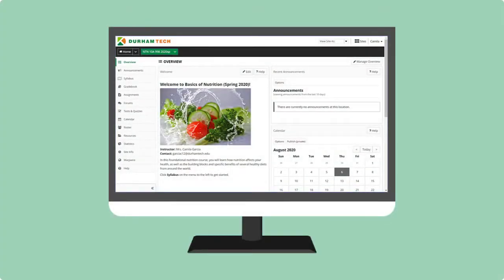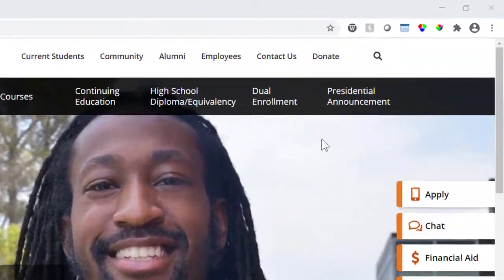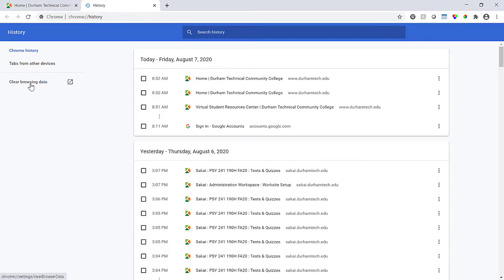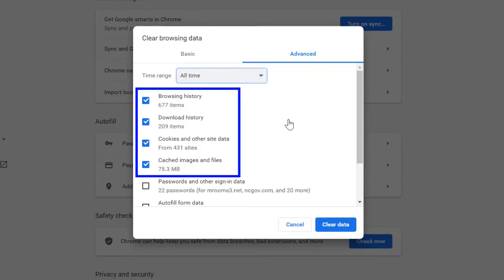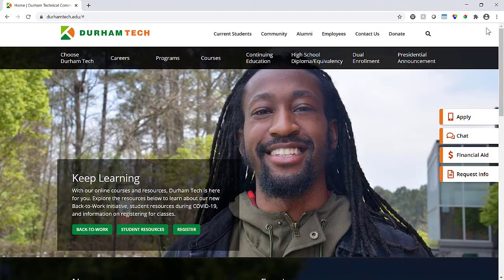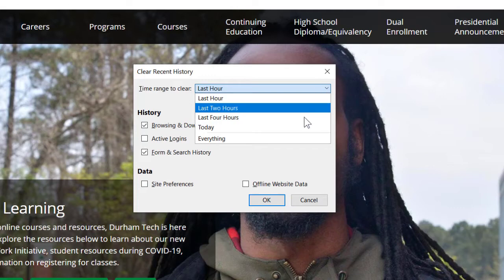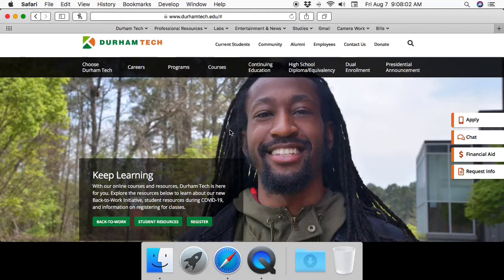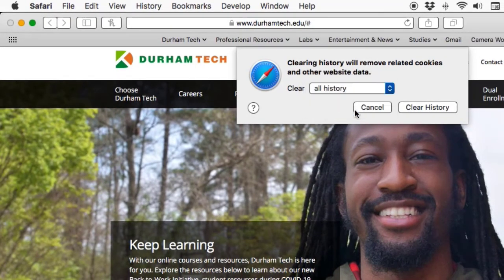How to Clear Your Web Browser Cache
In this video, you'll learn how to clear your web browser cache in Chrome, Firefox, and Safari (on a Mac).